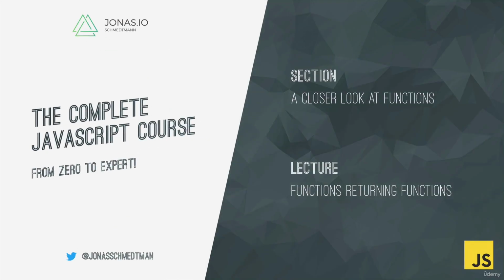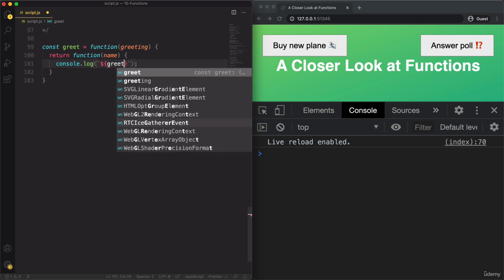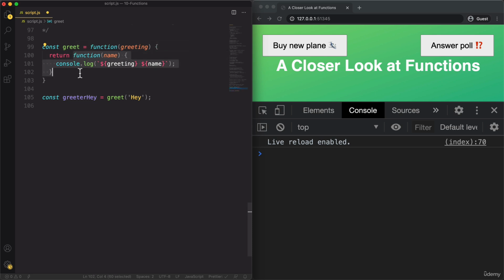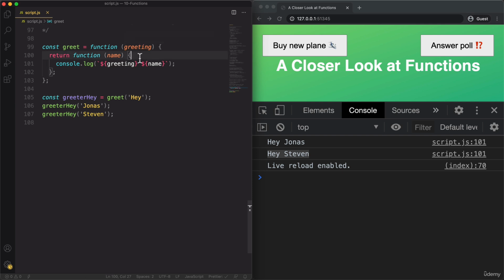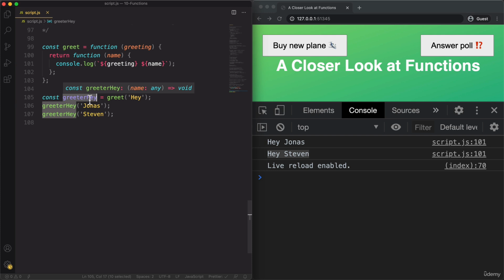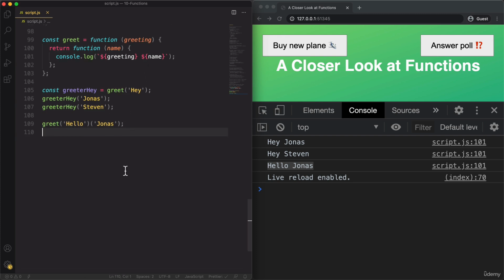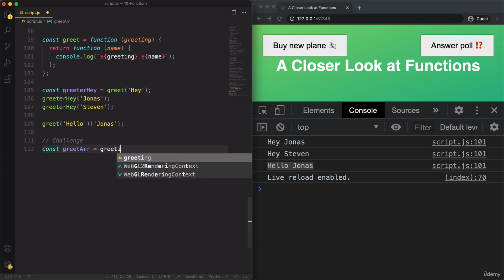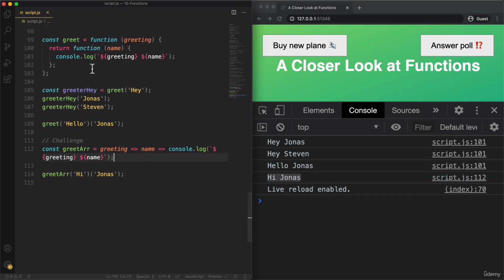139 Functions Returning Functions